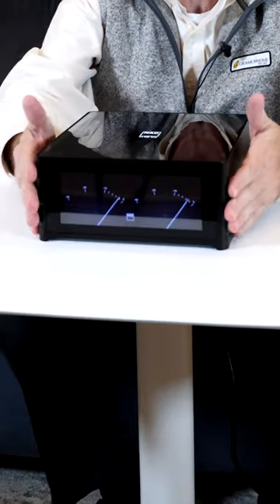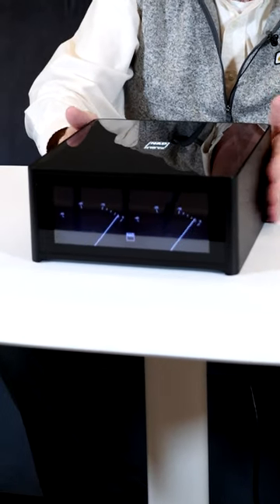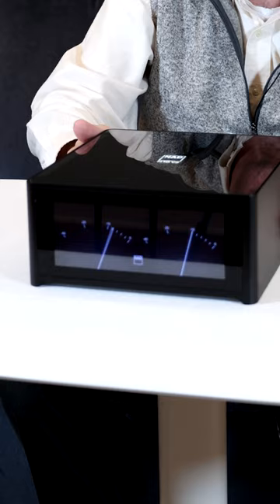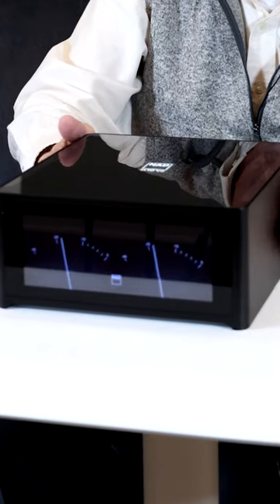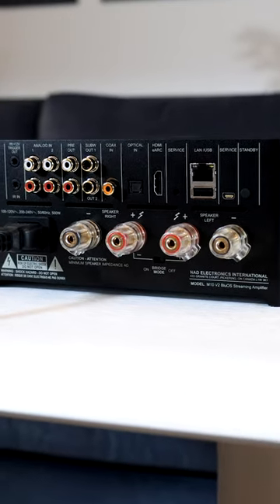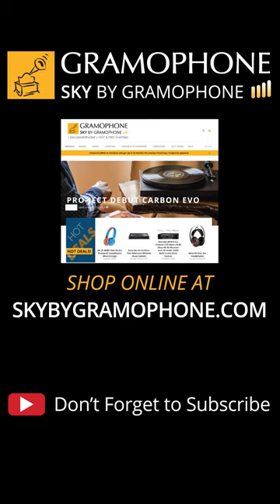NAD Masters M10V2 | Gramophone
The NAD Masters Series M10 V2 BluOS Streaming Amplifier packs a tremendous amount of technology into a compact, beautiful unit

Combining a sophisticated music streamer and powerful 100-watt-per-channel amplifier in one super-stylish component, the NAD M10 V2 BluOS Streaming Amplifier is made for the way people listen to music today. The M10 V2 is based on the acclaimed BluOS multi-room music platform, which has integrated support for dozens of streaming services. You can queue up any music you want using the intuitive BluOS app, and hear it in glorious high fidelity through your favourite loudspeakers. The M10 V2 improves on its award-winning predecessor by adding a remote control, updated gain algorithms, and an easy upgrade path to Dolby Digital surround sound